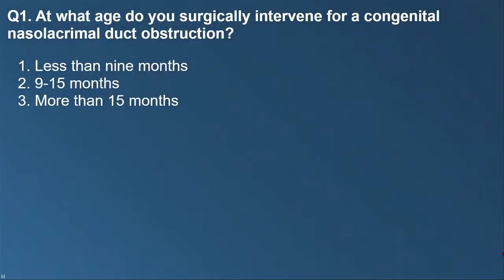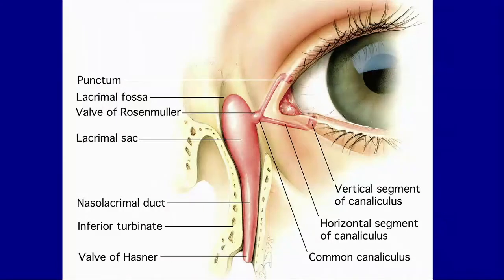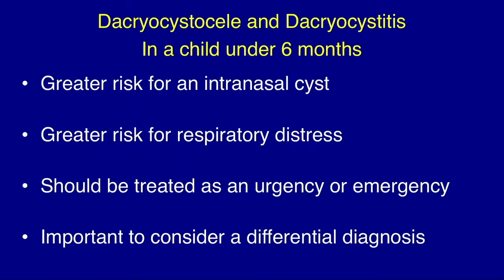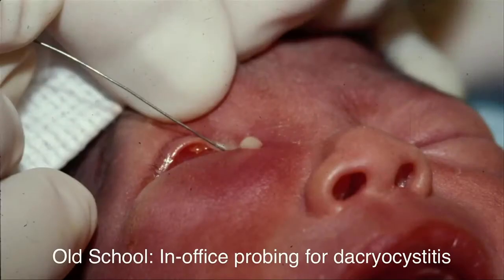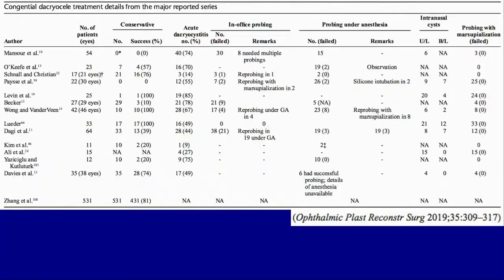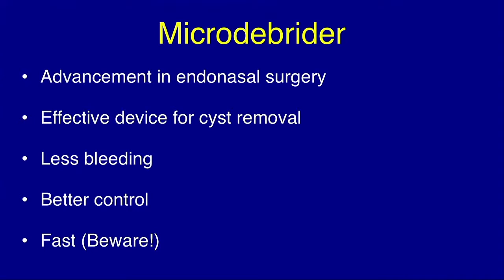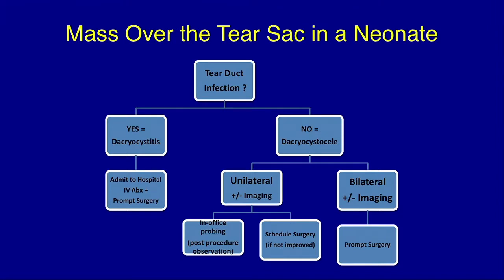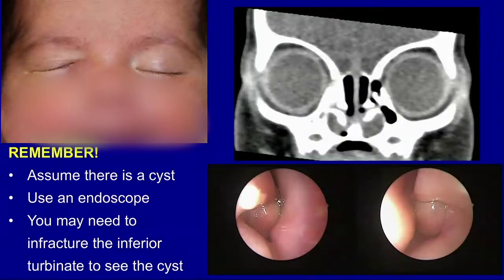OCU03 02 Section II Pediatric Oculoplastics—Much More Than Child's Play Managing Dacryocystocele